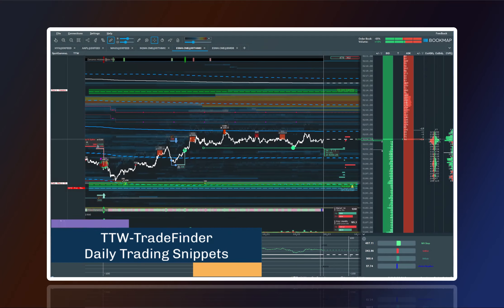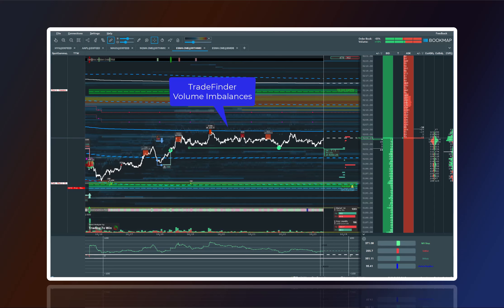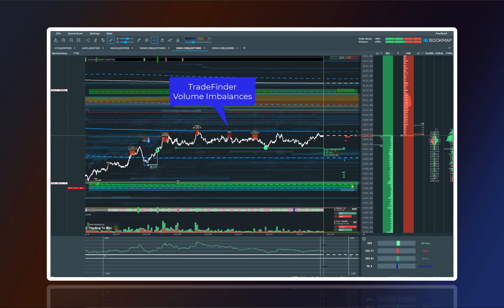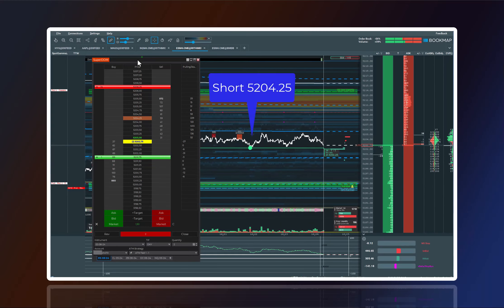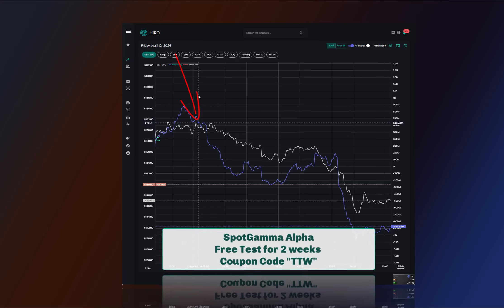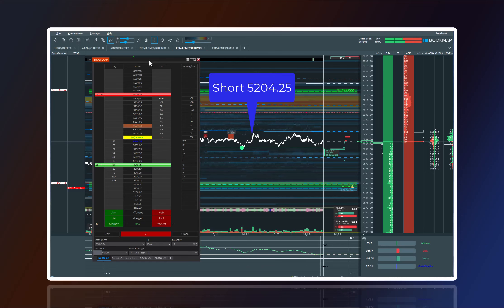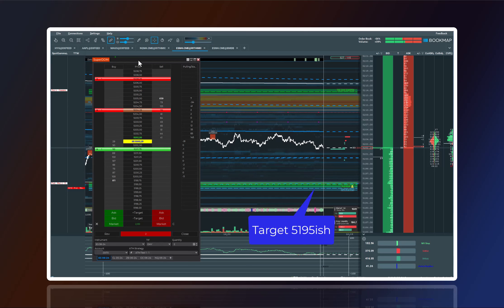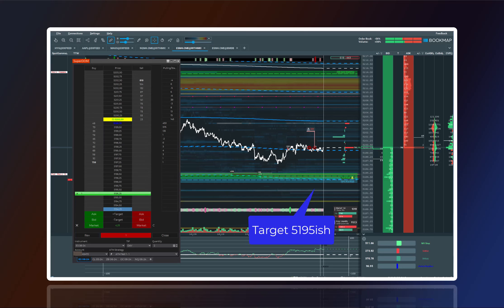Trade with Knowledge - Short Trade with TTW-TradeFinder and SpotGamma (April 12. 2024)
🔄 Great Trading day with our real-time market analysis tools!!

Don't miss out—grab a 2-week free trial of SpotGamma Alpha with an extra week on us using the code **"TTW."** Boost your trading strategy with SpotGamma's insights and TTW TradeFinder's powerful analytics.

Interested in customizing your trading approach? Book a personalized session with our expert trader, Kevin, and tailor your strategy to your unique style.

🔧 Got Technical Questions?

🔍 Discover More About TTW:
for more on our strategies and services.

Futures and forex trading involves substantial risk. Only use risk capital for trading. Past performance does not guarantee future results.

(*)Yearly and half-year subscriptions are not included in this offer.